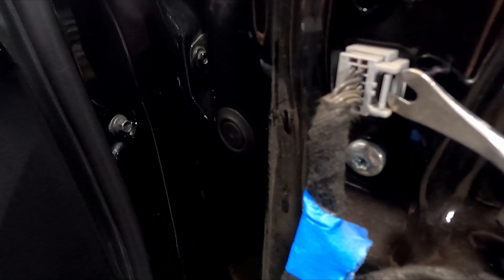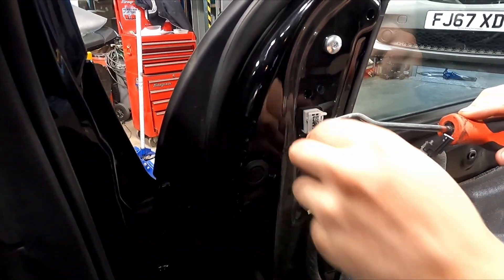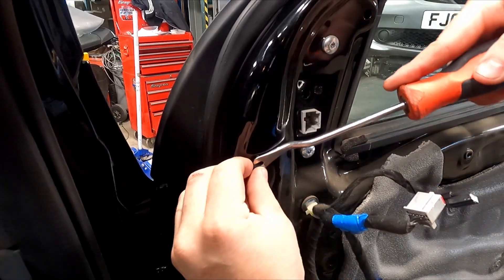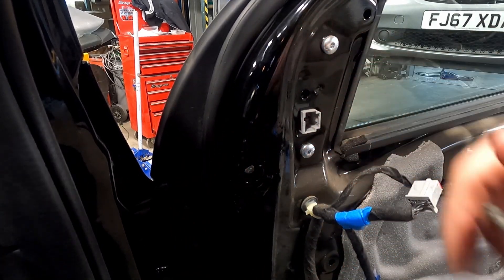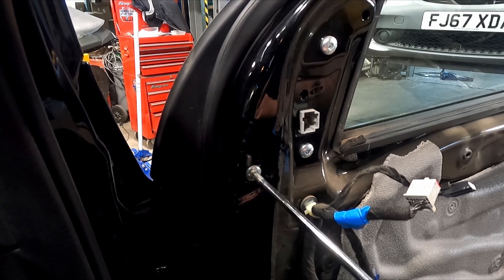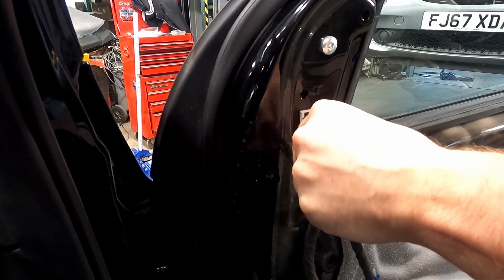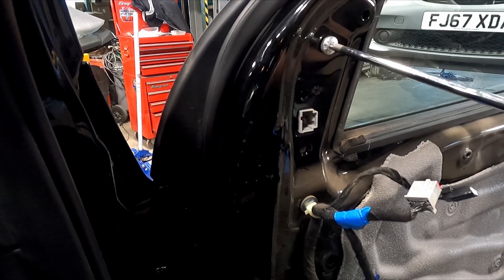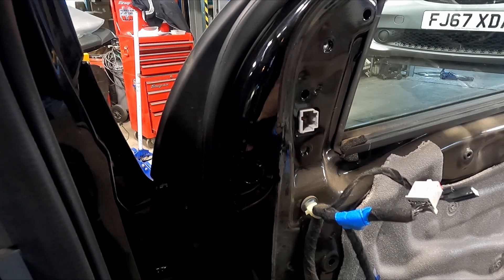Ford Ranger 2015-2018 - How To Remove A Door Mirror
A quick and easy tutorial How Too Remove Your Ford Ranger Door Mirror

We would also appreciate everyone that tunes in and watch our videos, thank you everyone.